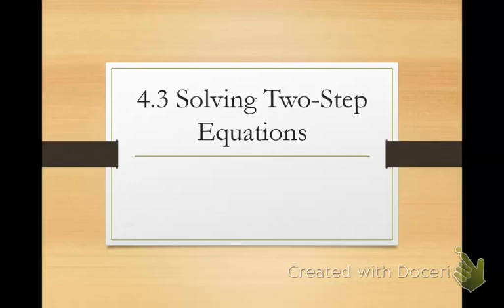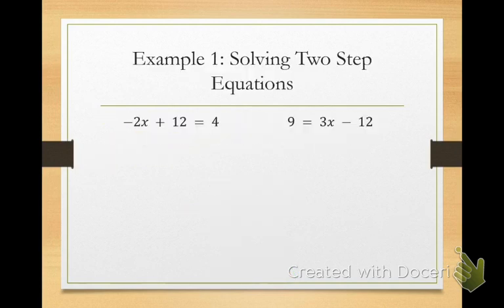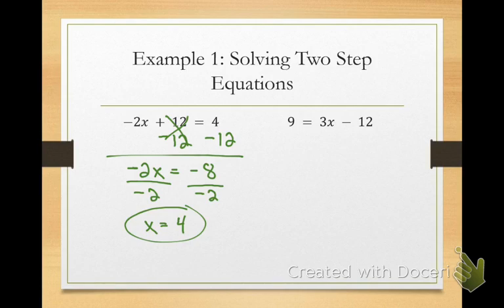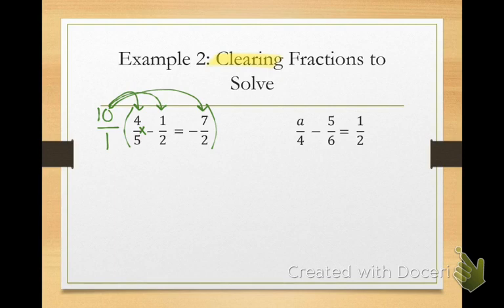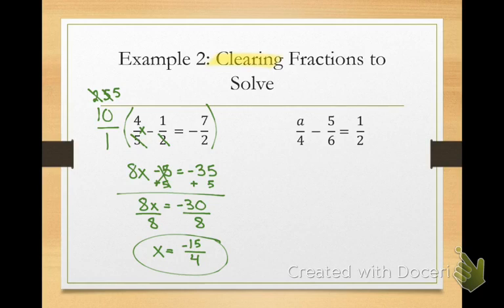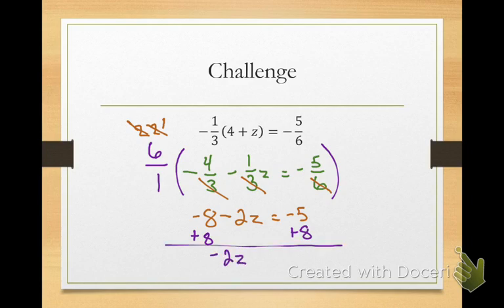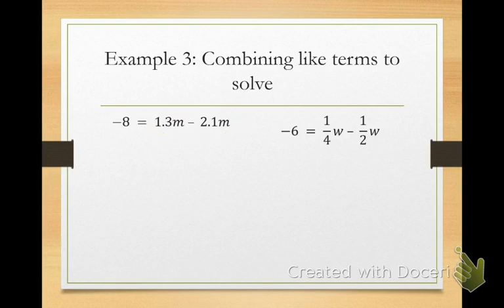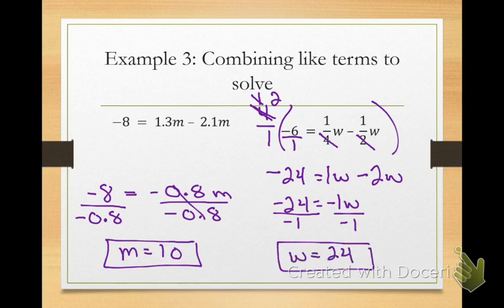H Pre Alg 4.3 two step equations